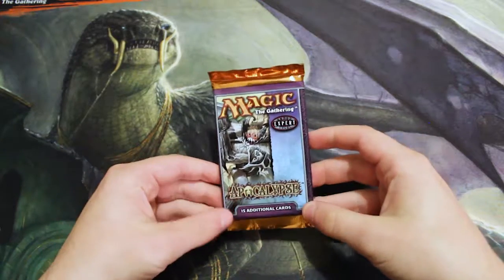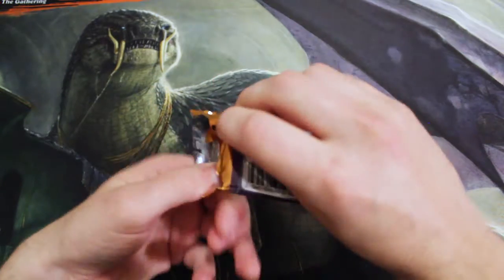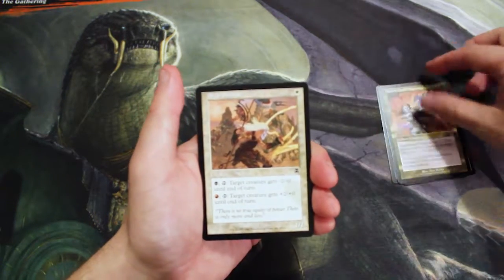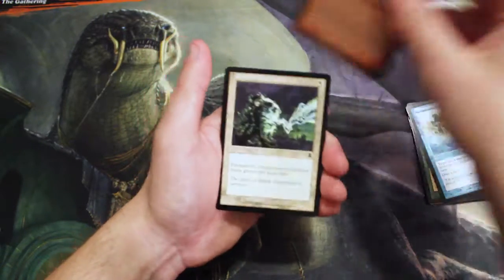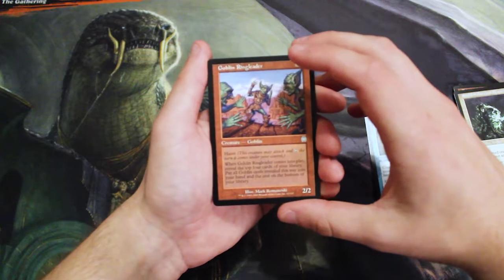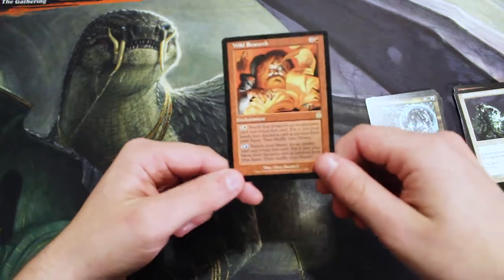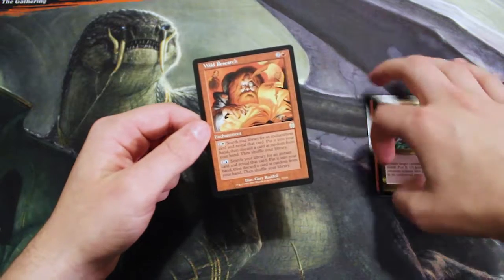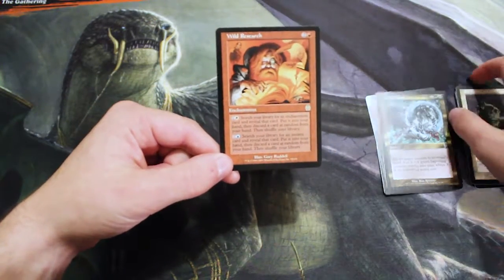Crack a Pack ep46 Apocalypse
Today's pack is Apocalypse!!